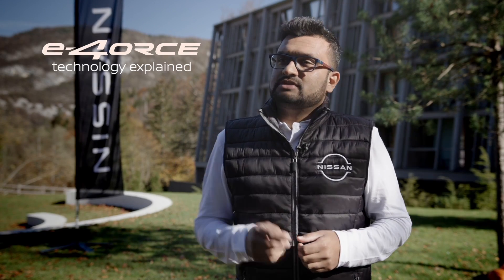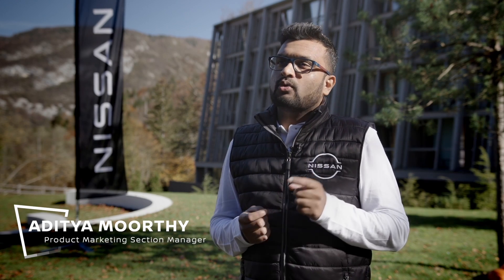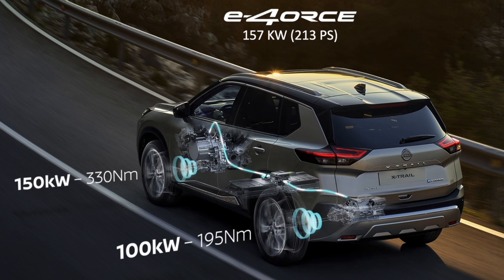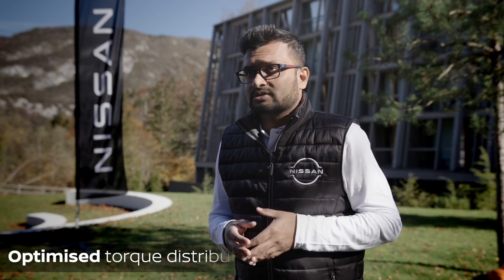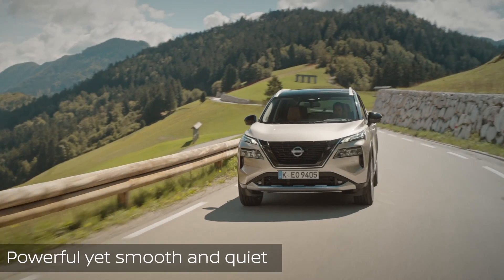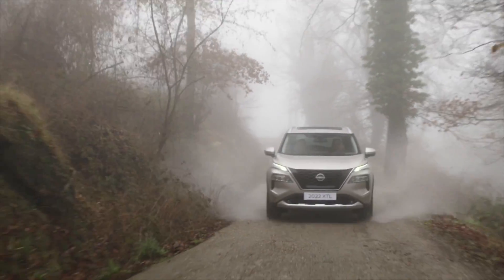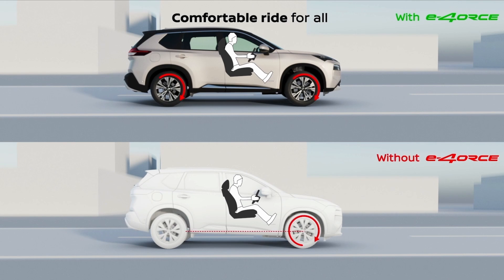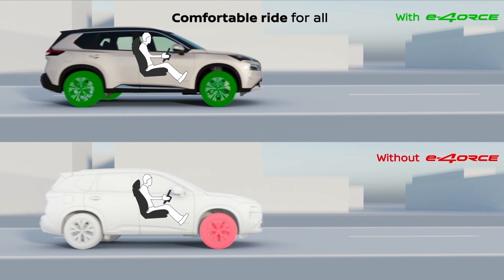New Nissan X-Trail e-4ORCE System Explained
Nissan brings to Europe the state-of-the art e-4ORCE technology, a new and unique all-wheel-drive system specifically engineered for electric and electrified vehicles to offer confident and reassuring performance in all conditions.

The "e" in e-4ORCE stands for Nissan's 100% electric motor drive system. "4ORCE" refers to the vehicle's physical power and energy, with "4" representing all-wheel control.

n the case of the X-Trail, the dual e-motor system has a total output of 157kW (213PS) with a 150kW front motor and a rear 100kW motor. This generates lively acceleration from 0-100km/h in 7 seconds. It has a 10,000 times faster rear torque response than a mechanical 4WD system.

Source : Nissan